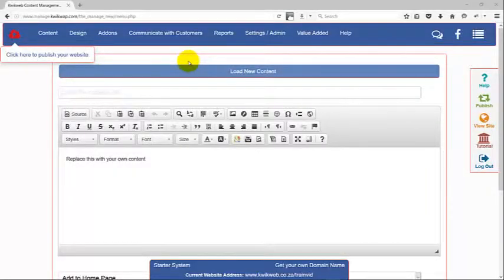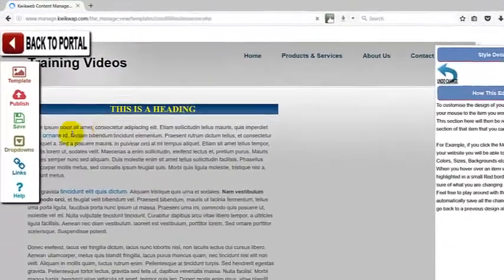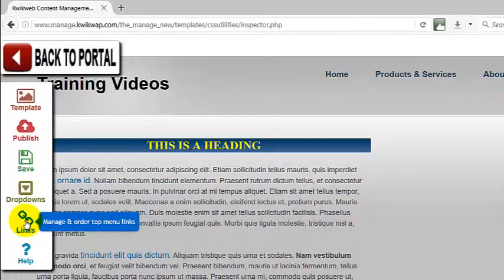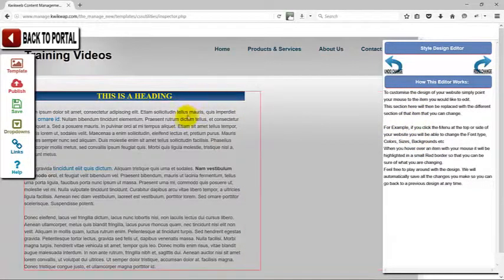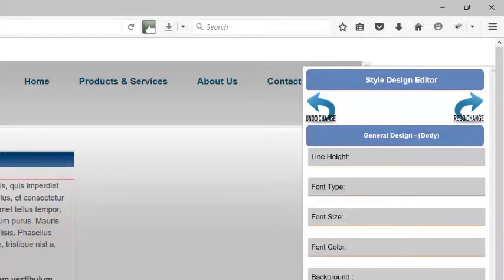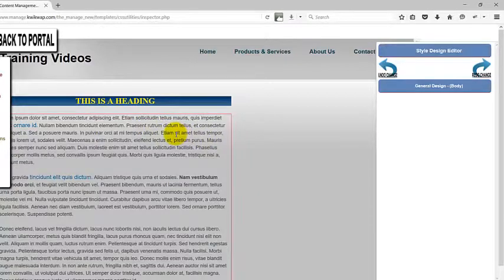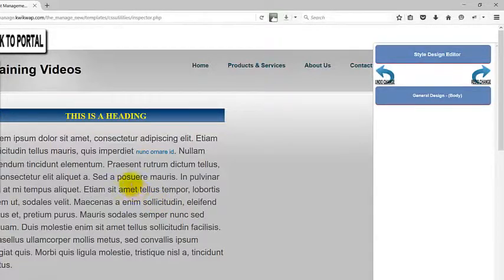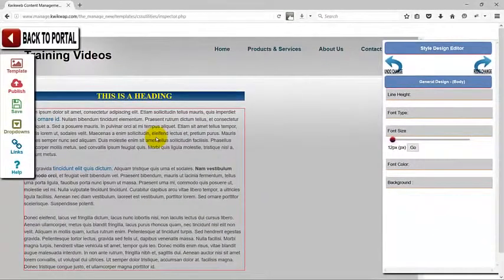Intermediate Design Tool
How to use the Kwikweb Intermediate Design Tool